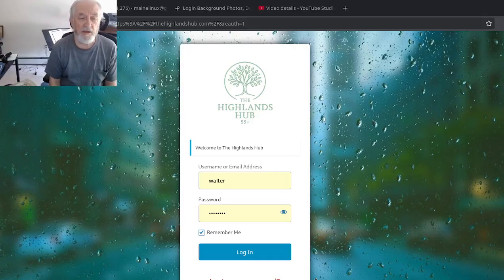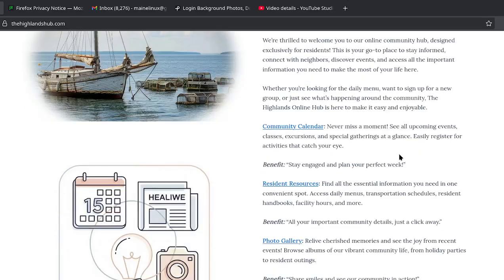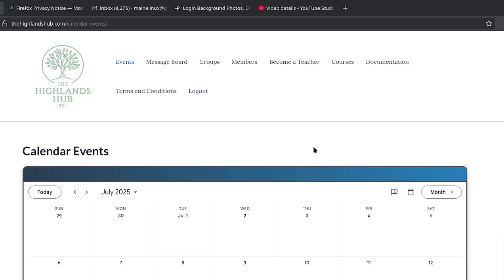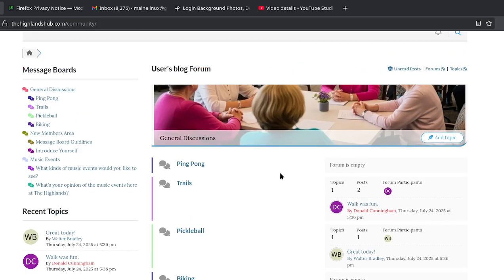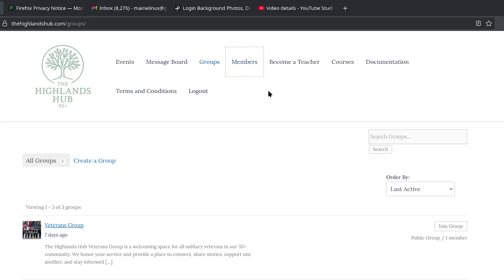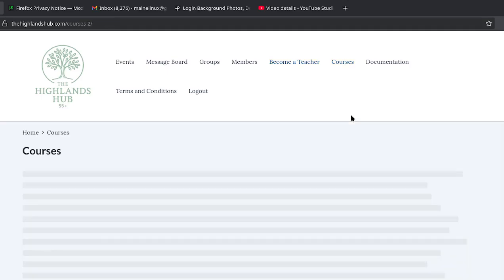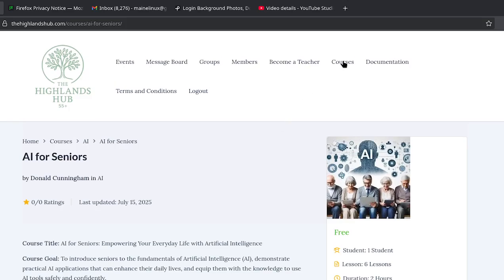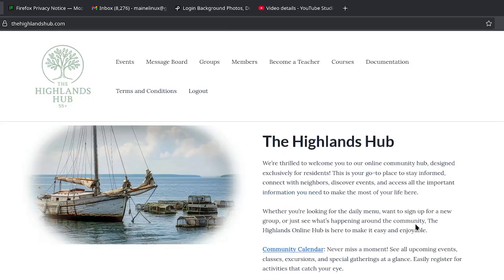The Highlands Hub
This is a short video clip of the 55+ Intranet website - The Highlands Hub